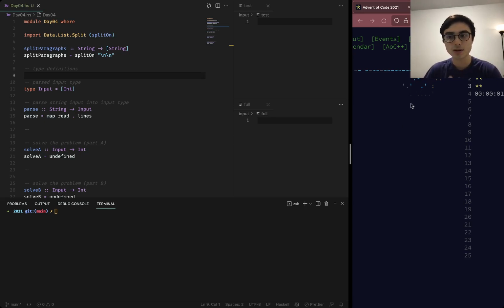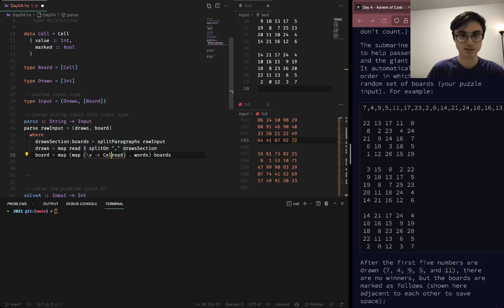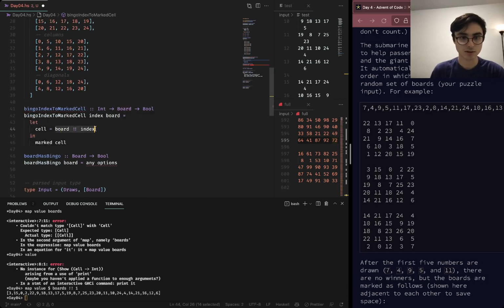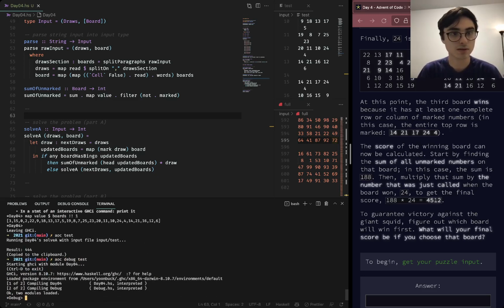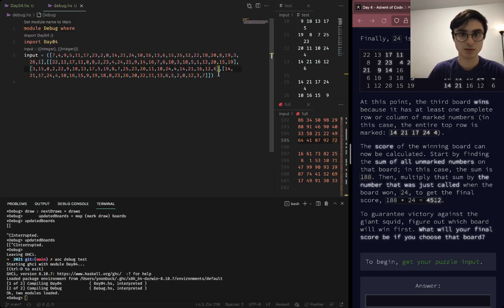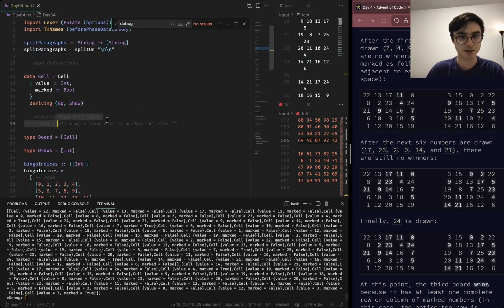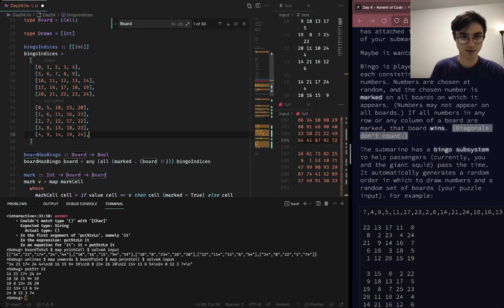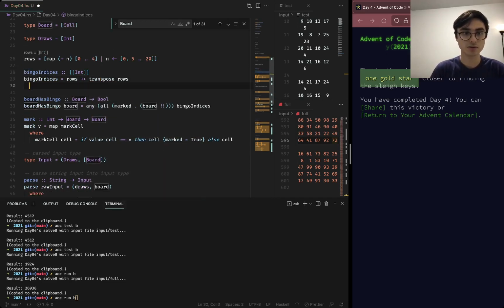Advent of Code 2021 · Day 4 (with Haskell and GitHub Copilot)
In which I spend copious amounts of time debugging wrong answers caused by my failure to read the problem description.